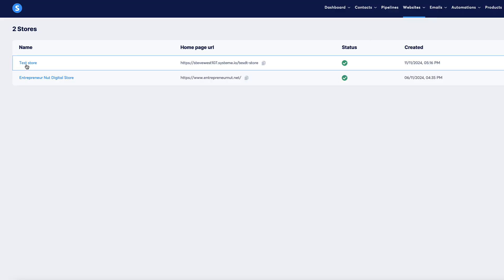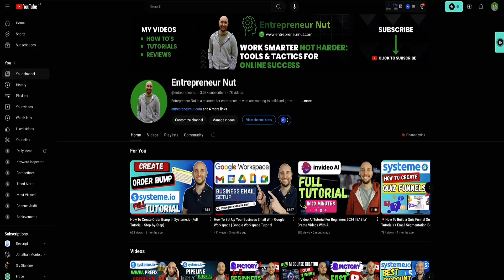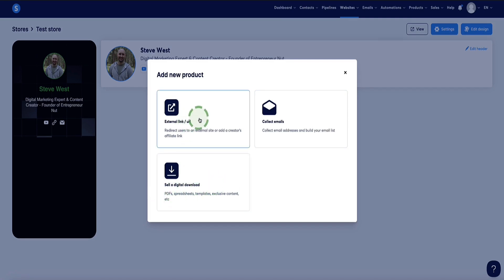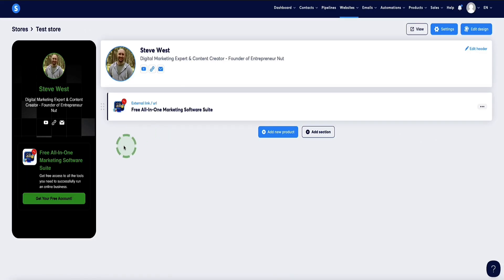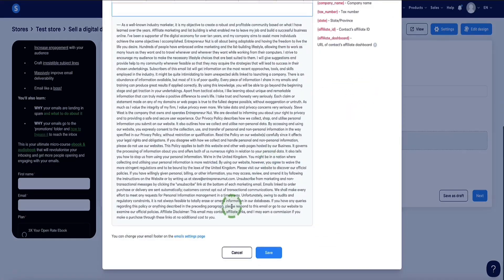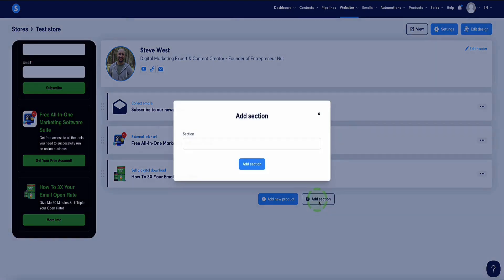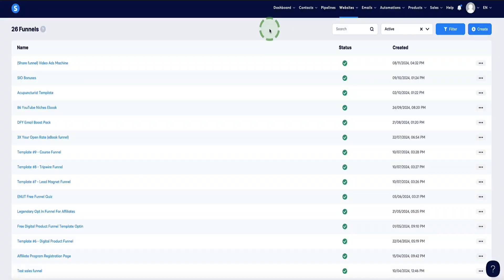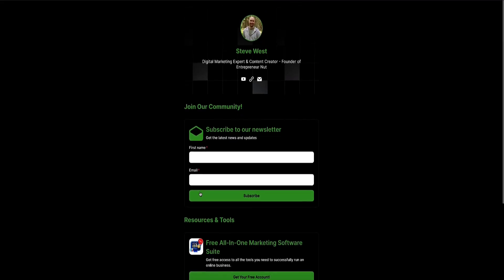How To Create a Digital Store in Systeme.io For Free | NEW FEATURE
In this video, learn how to create a digital store for free in Systeme.io with this new feature.

This Systeme.io digital store tutorial takes you through the process of setting up a store, adding products, and customizing the look and feel. I also cover how to sell digital products with Systeme.io, collect email subscribers, and even use the Systeme io digital store feature for affiliate marketing as well as for selling your own digital products.

VIDEO CHAPTERS:
00:00 Introduction to Creating a Free Digital Store
00:32 Setting Up Your System.io Account
00:52 Navigating the Digital Store Feature
01:19 Creating Your Digital Store from Scratch
02:19 Customizing Your Store's Appearance
04:42 Adding Products to Your Store
05:32 Selling Digital Products and Affiliate Marketing
08:36 Setting Up Payment and Delivery
12:04 Collecting Email Subscribers
13:32 Organizing Your Store Sections
14:05 Selling Online Courses
18:07 Offering Coaching and Consulting Services
19:10 Conclusion and Additional Resources